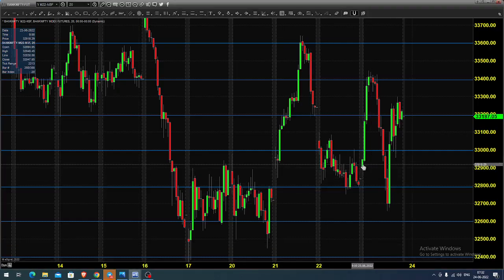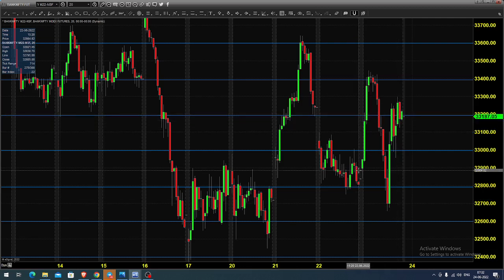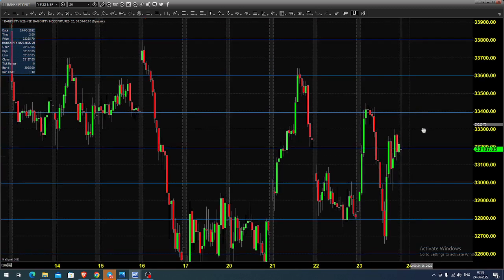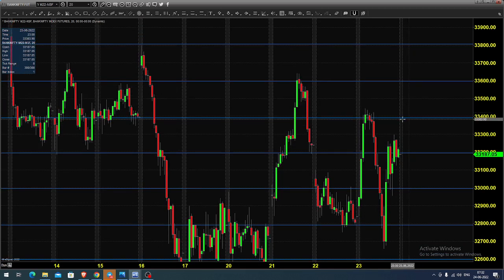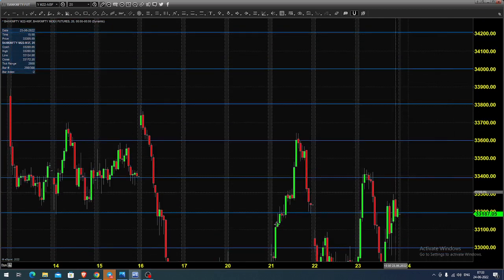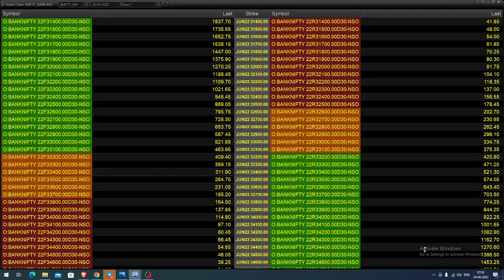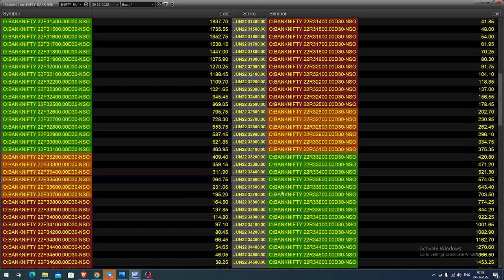BANK NIFTY INDEX FUTURES AND OPTIONS TECHNICAL ANALYSIS JUNE 24 2022 ENGLISH | NIFTY OPTIONS TRADING